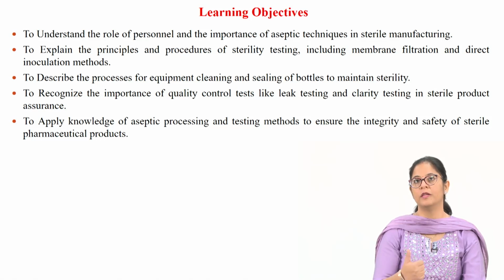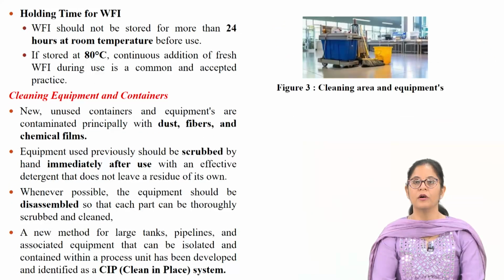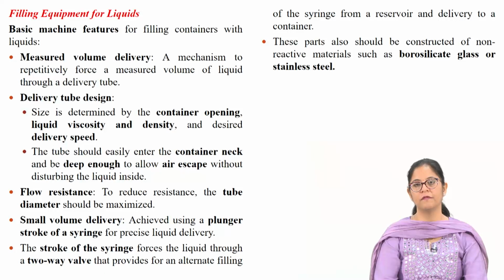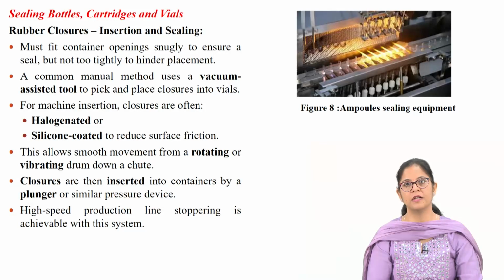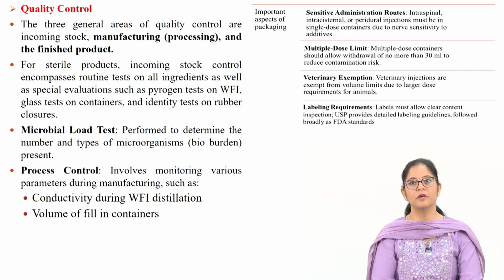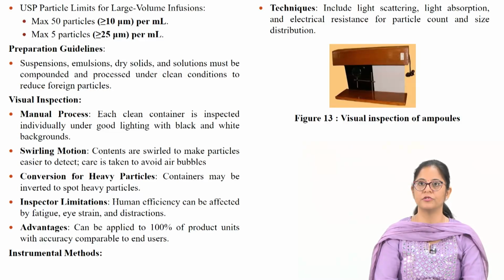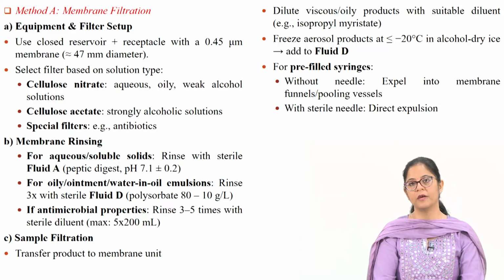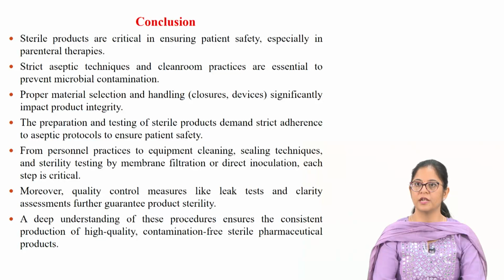Sterile Products II